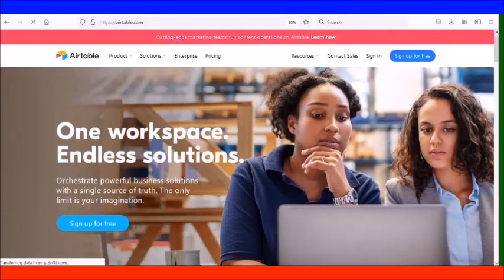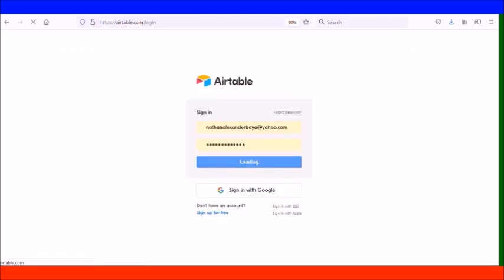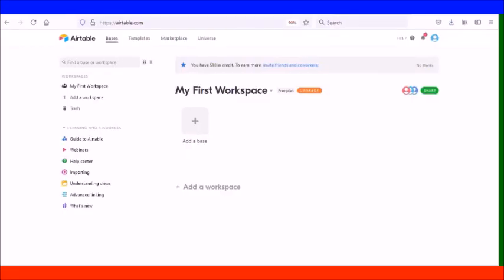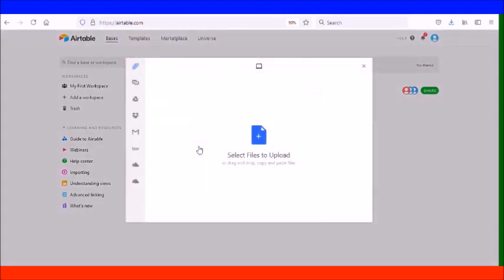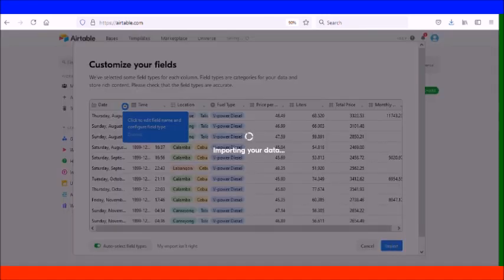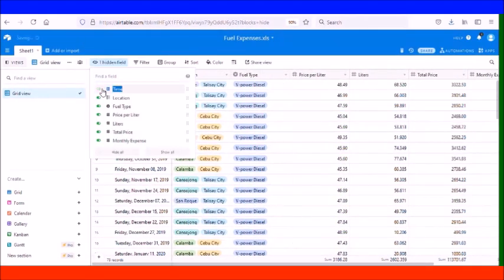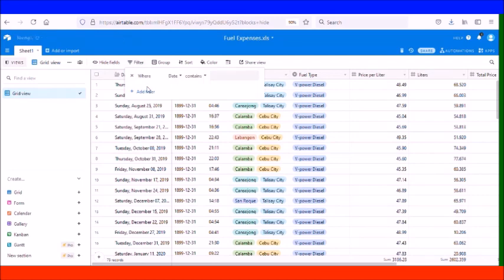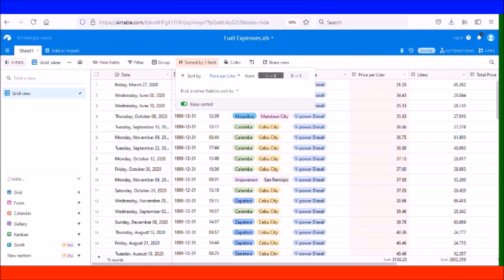AirTable: the Basics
AirTable is like an online version of Microsoft Excel.